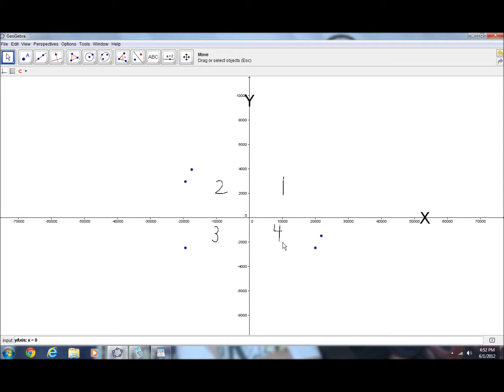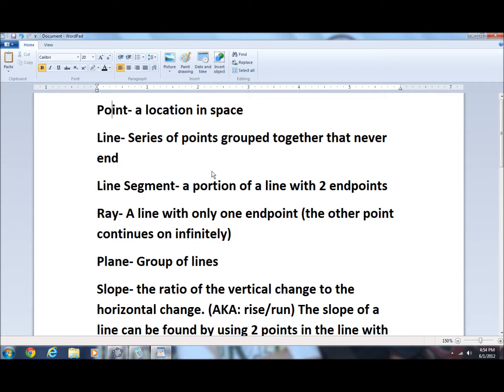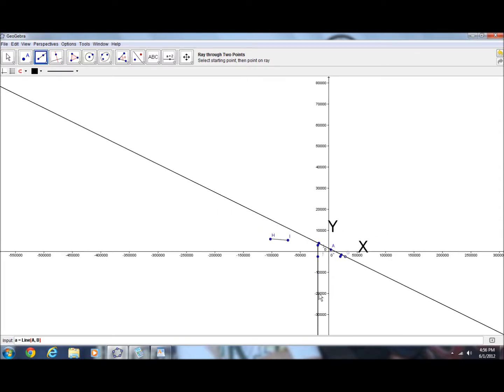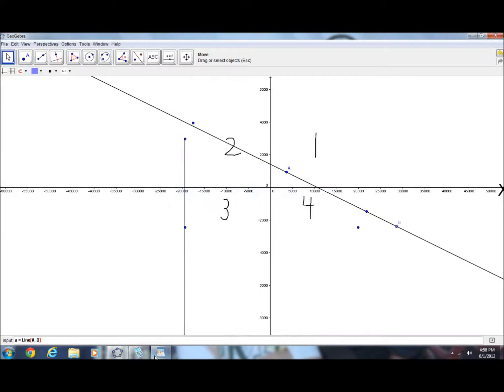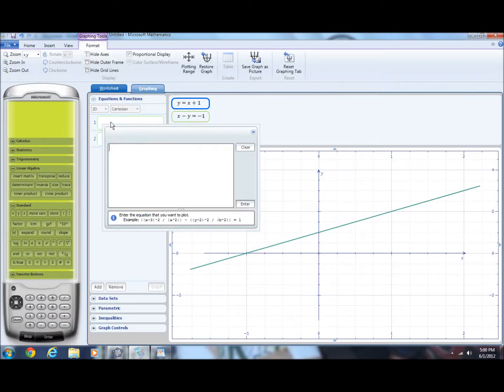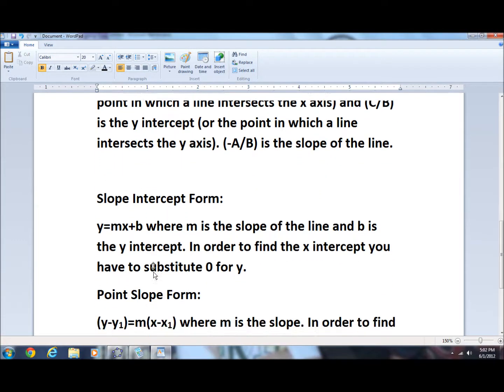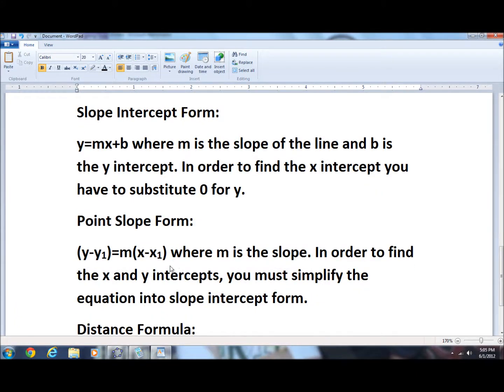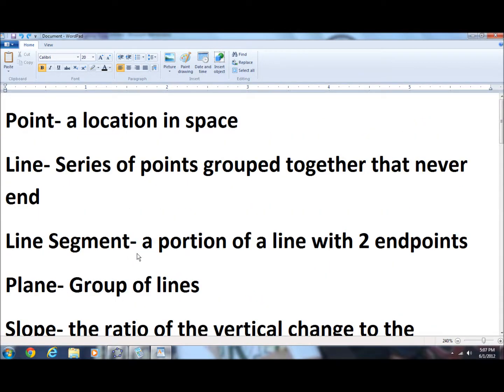Geometry Basics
Points, Lines, Planes. Foundation for Geometry